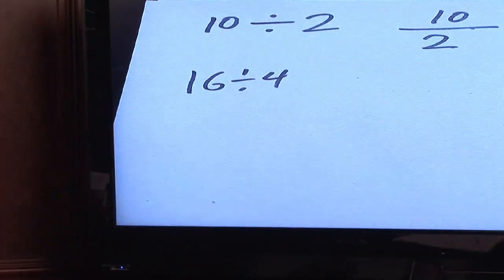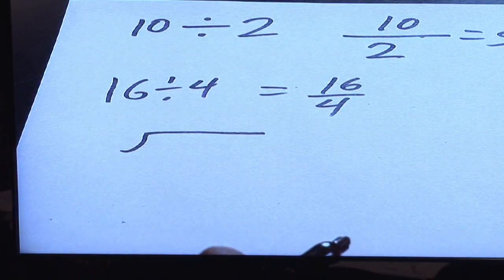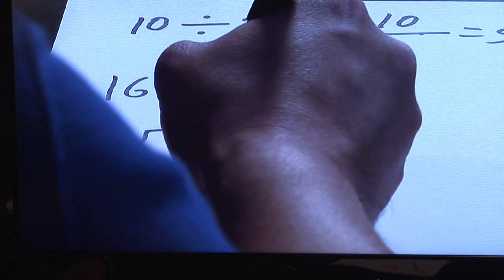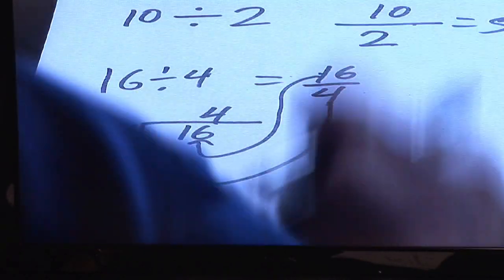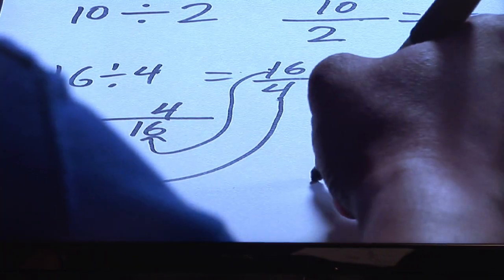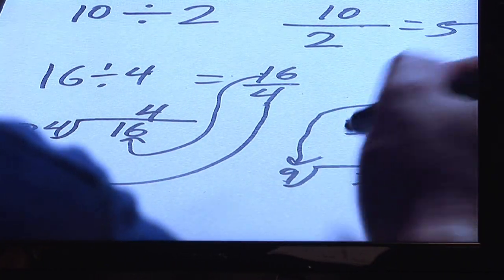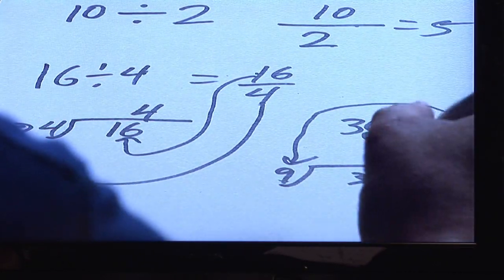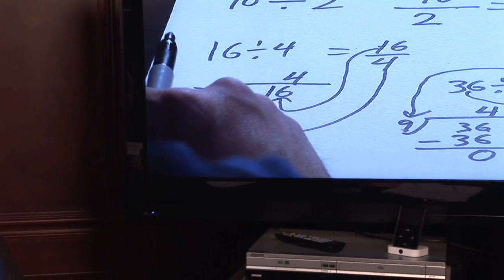Basic Mathematics & Algebra : How to Teach Division With Whole Numbers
Teaching division with whole numbers is an easy concept if one is familiar with multiplication tables, as the tables work opposite of each other. View examples of how multiplication and division work with one another with insight from a math teacher in this free video on mathematics.